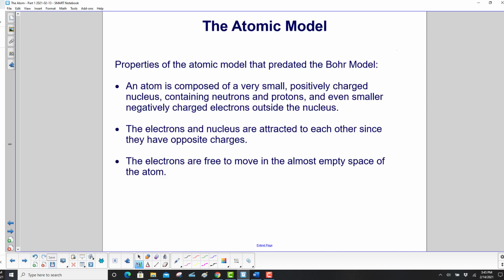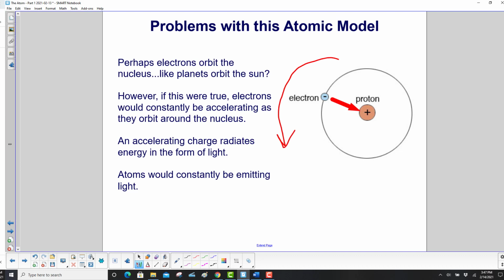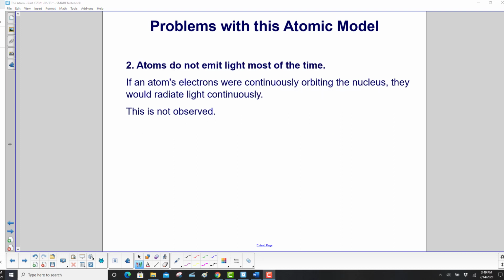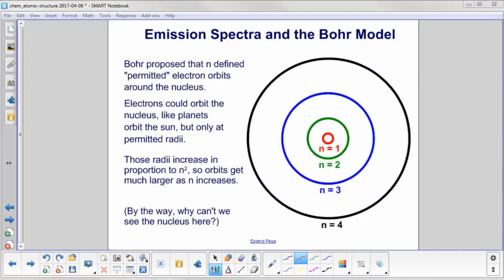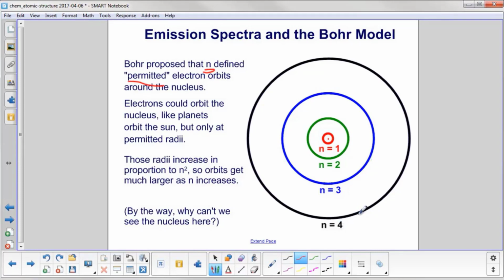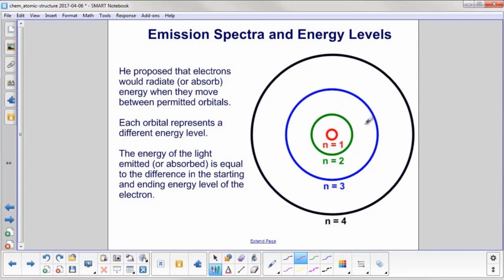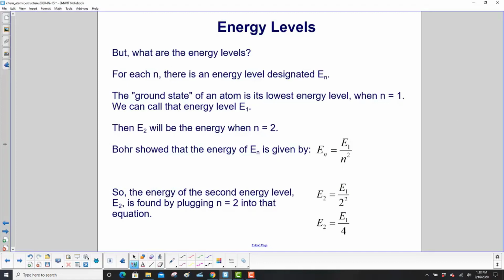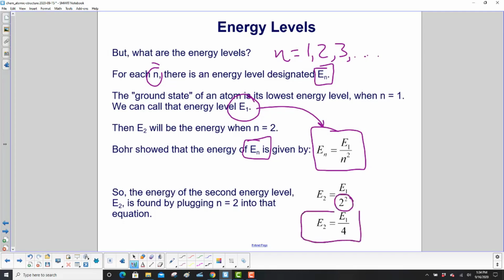The Bohr Model